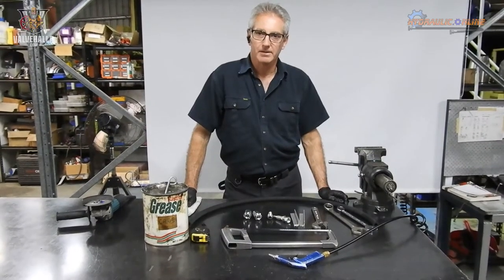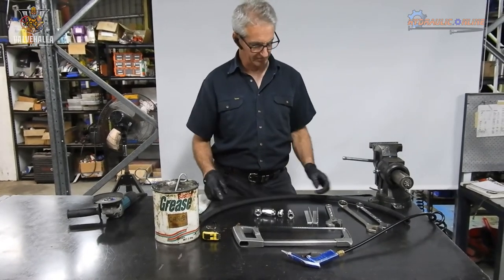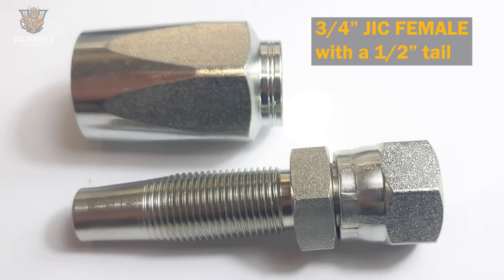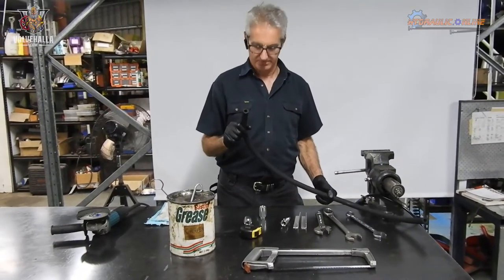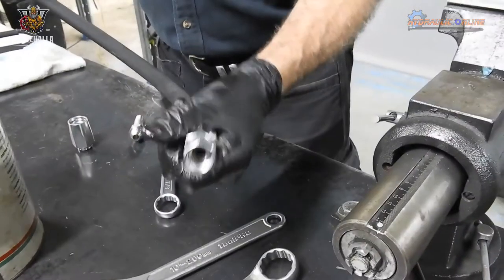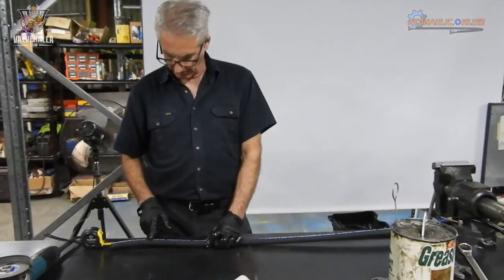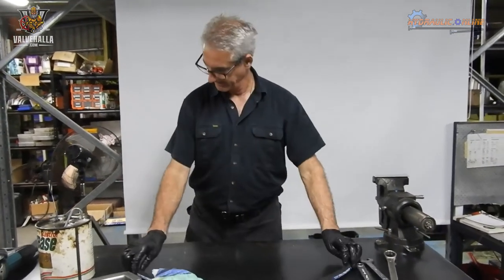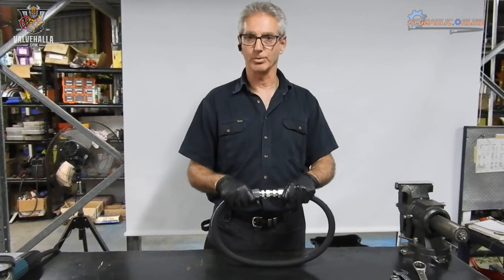How to Fix, Repair or Replace a Damaged High Pressure Hydraulic Hose 2,500 to 5,800 psi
Is oil leaking or spraying out of your machine’s hydraulic hose? Learn how to fix, repair, or replace a damaged high-pressure hydraulic hose (2,500 to 5,800 PSI) with simple tools and Field Fit Reusable Hydraulic Hose Fittings. This DIY tutorial walks you through each step, so you can make a new hydraulic hose or repair an old one right in the field.

🔧 What You’ll Learn:
How to fix or replace a leaking hydraulic hose
Tools required for the job
Using Field Fit Reusable Hydraulic Hose Fittings
Step-by-step assembly of reusable hose fittings

Buy Field Fit Reusable Fittings for Hydraulic Hose

AUSTRALIA ? copy and click  the links below for products seen in this video and have it posted to your door we also post internationally

0:00 Introduction
0:48  1/2" two wire hydraulic Hose and Field Fit Reusable Fittings
1:09 Tools required
 2:00 JIC Fittings and Hose Specifications
2:28 Attaching Reusable Body to Hose
4:39 Attaching Female Hose Tail to Reusable Body
6:27 Cutting Hose to Length
9:31 Assembly of Reusable Body and Male Hose Tail
11:30 Connectin Male to Female Hose Tail
12:40 Checking Finished Length
13:00 Where to Buy Reusable Fittings